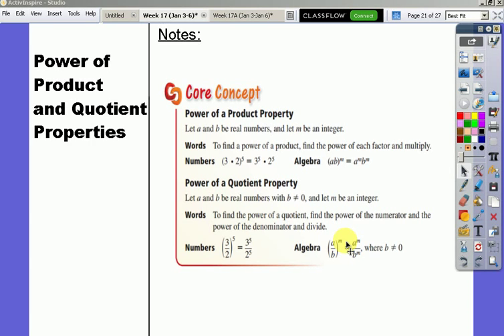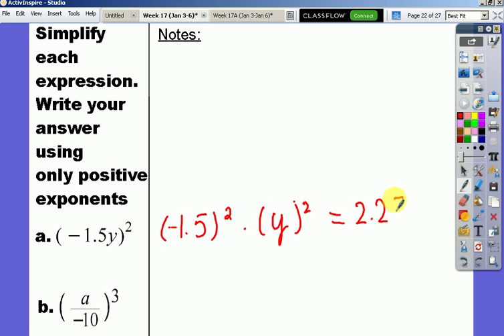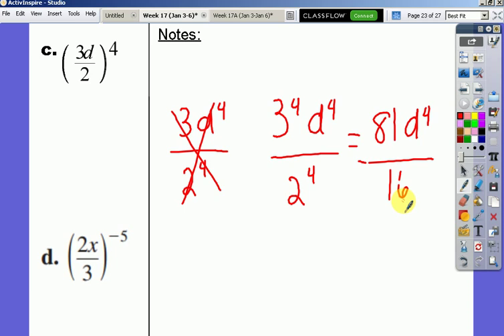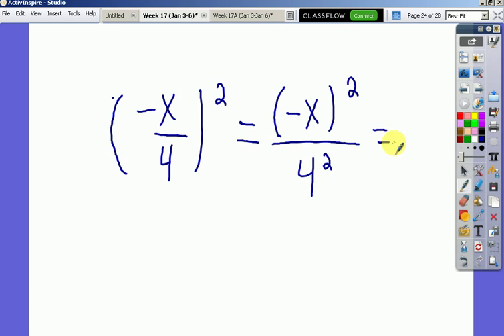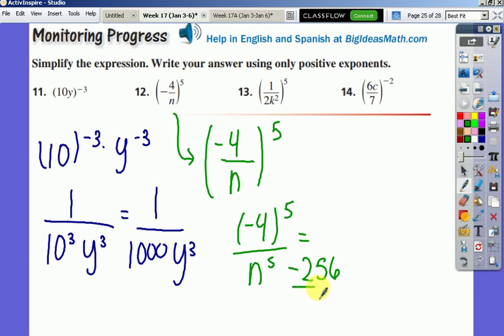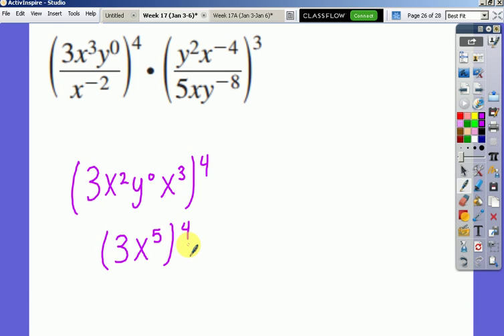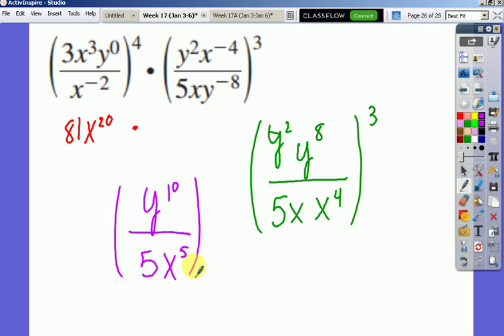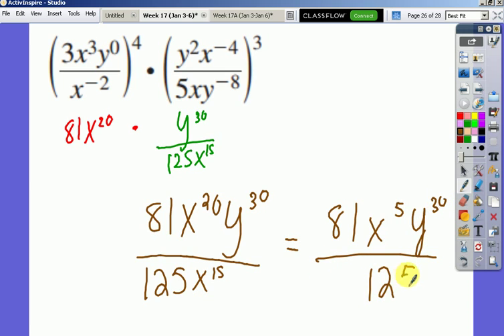Big Ideas 6.1 Properties of Exponents Part 2